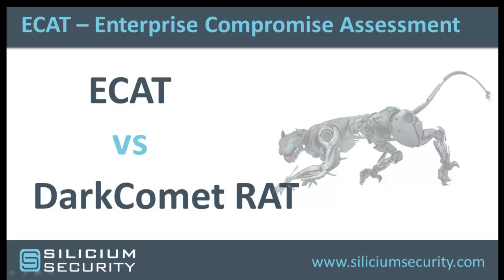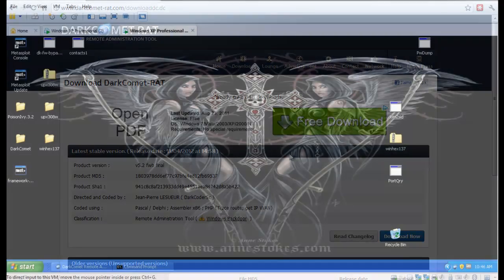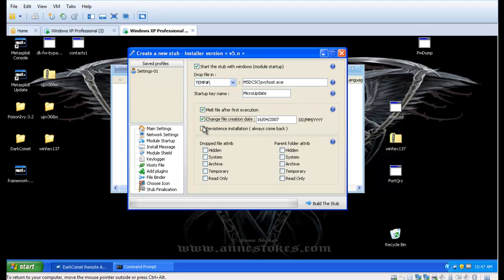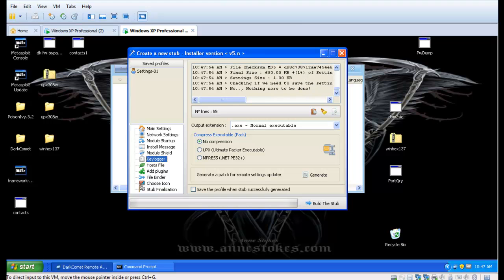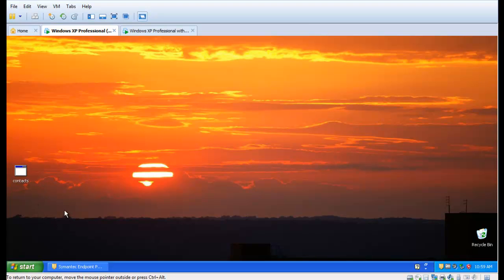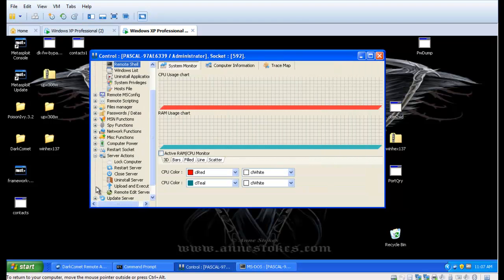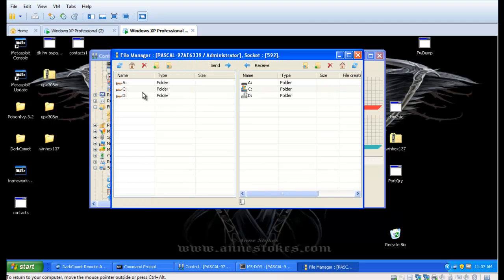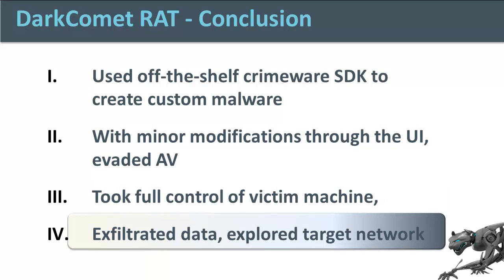DarkComet and ECAT Part1: Installation and AV evasion (Symantec EP)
In Part 1 of a series, we show how you can use the DarkComet RAT to build customised malware that will avoid AV detection and take full control of a target PC. We exfiltrate data at will, with no alterts raised by Symantec EP. In Parts 2 and 3, we show how ECAT can detect DarkComet and analyse the results.